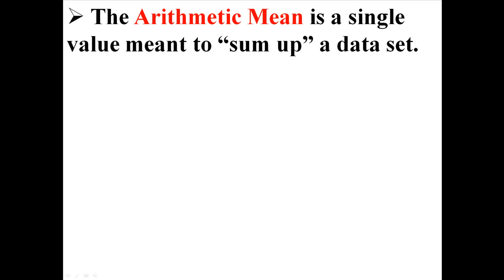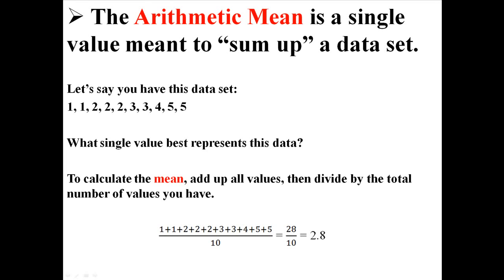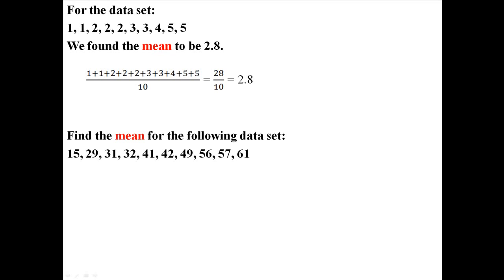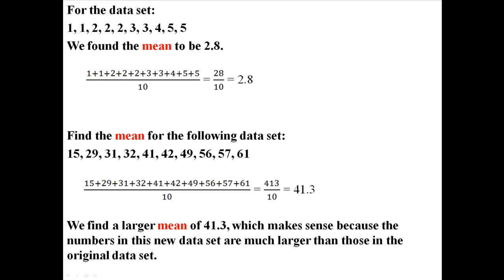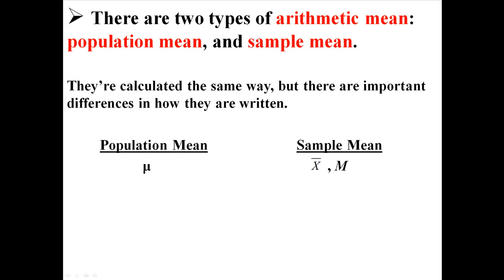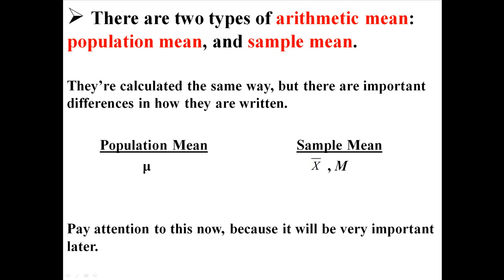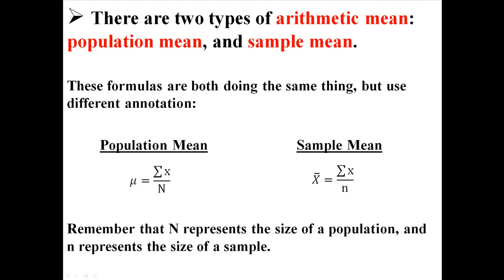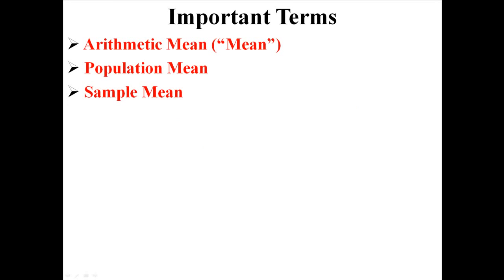Arithmetic Mean for Samples and Populations